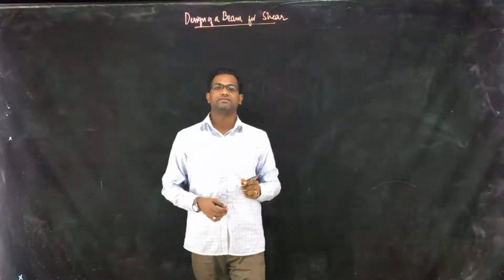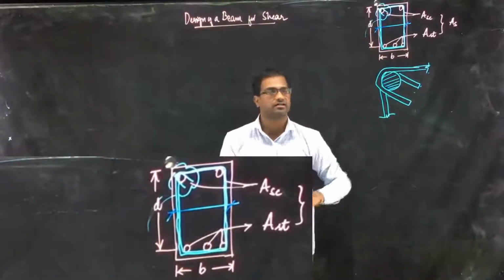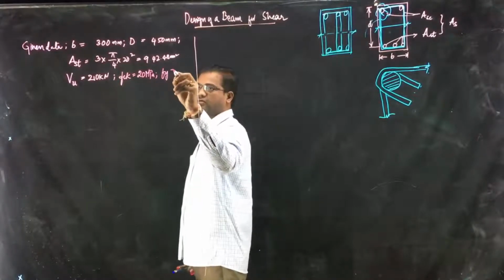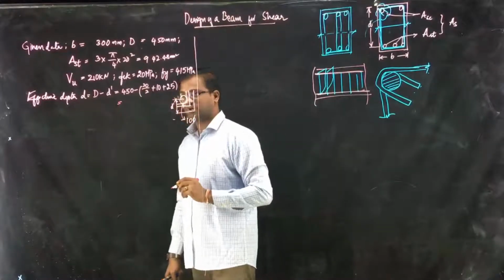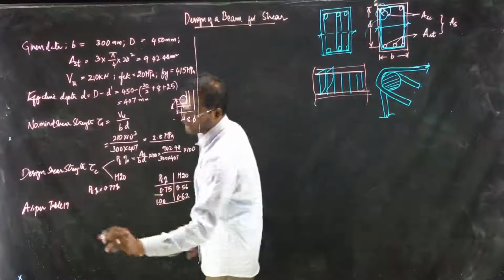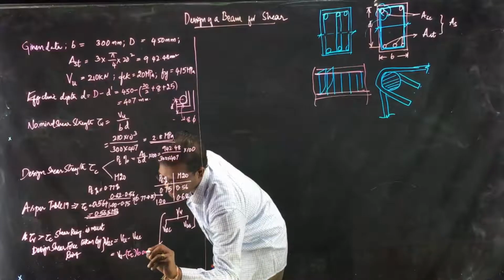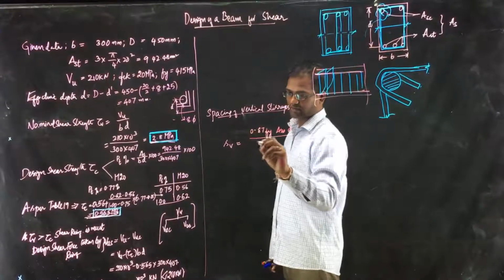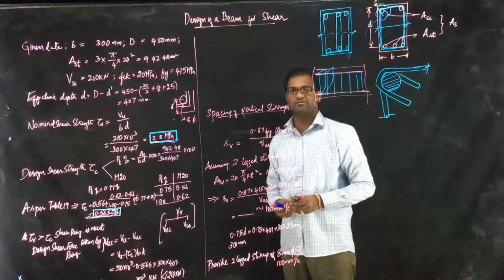16 Unit 2 SE 1 RCC Design of Shear